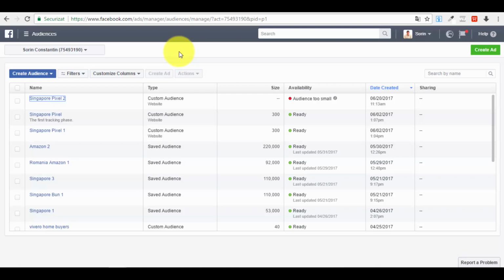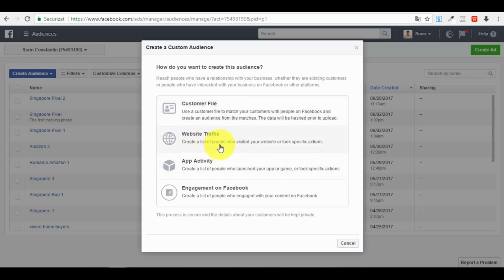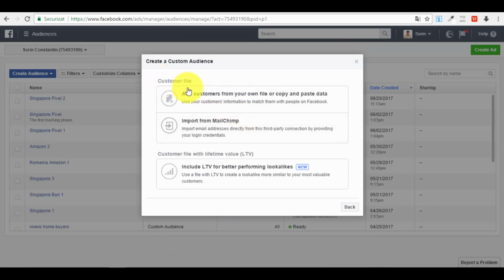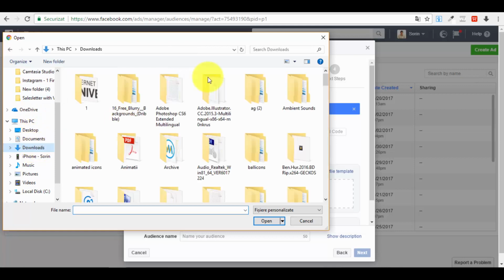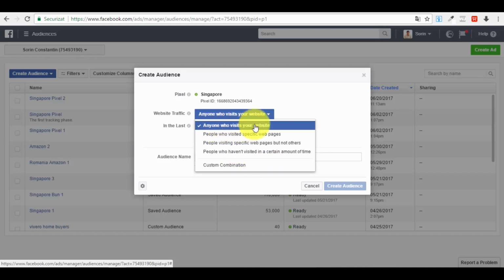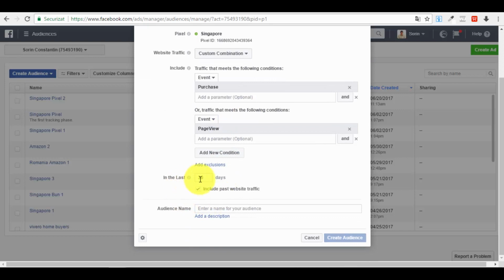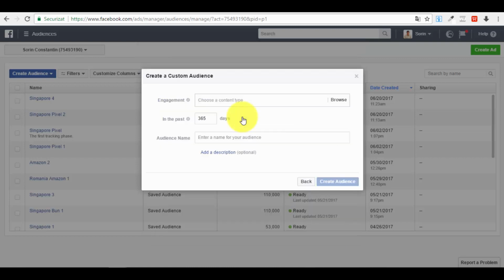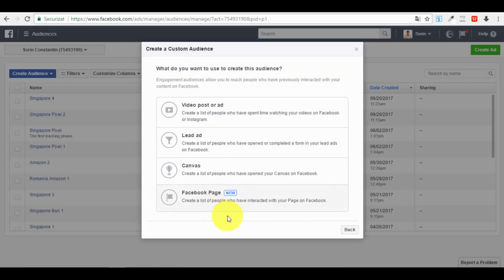Facebook Custom Audiences Tutorial 2018 - How To Use Custom Audiences For Engagement & Retargeting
Facebook Custom Audiences Tutorial 2018

Learn how to use and create Facebook Custom Audiences so that you can get more leads and sales for your business. Custom Audiences are the foundation for Lookalike Audiences.

They can be used for better engagement and retargetind and overall better results from your Facebook Ads